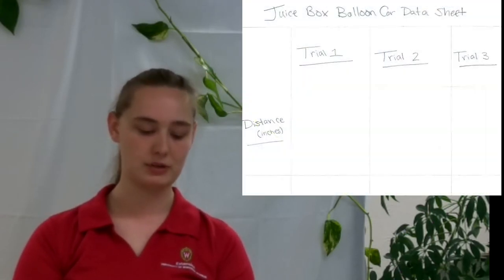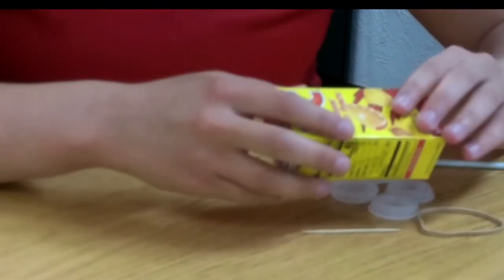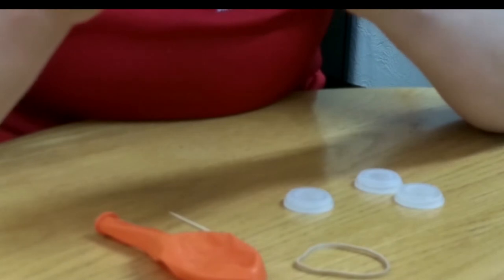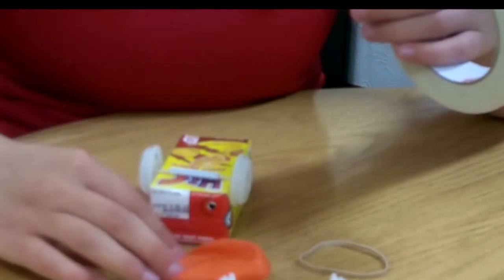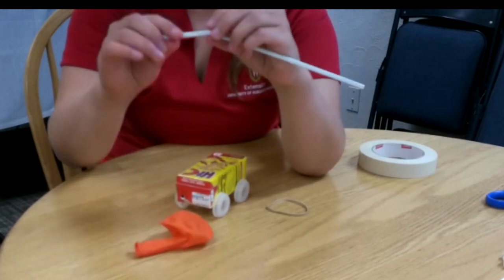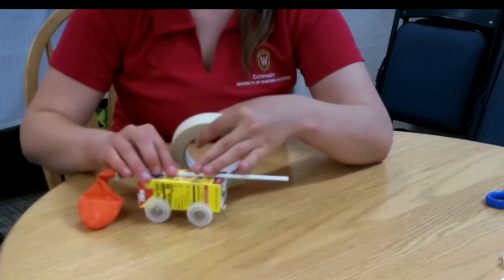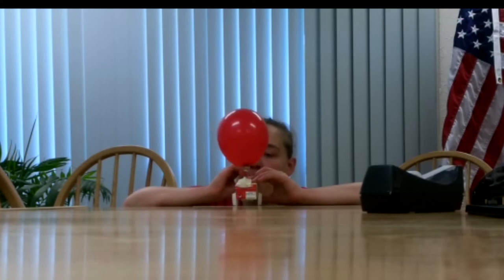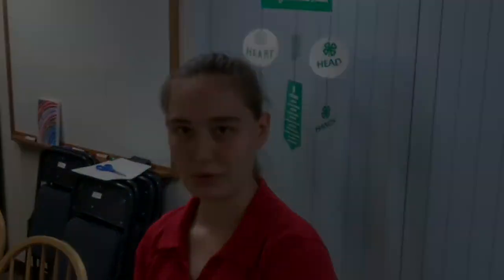MOCO4 H Library Science Juice Box Balloon Car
In this video we create an air powered machine and look at data collection.